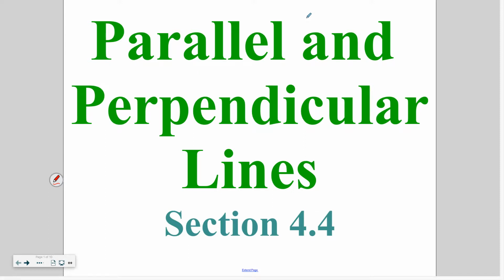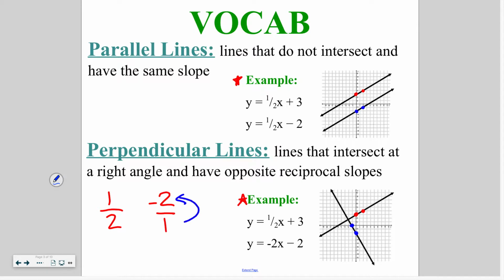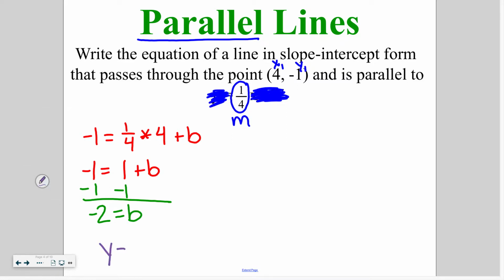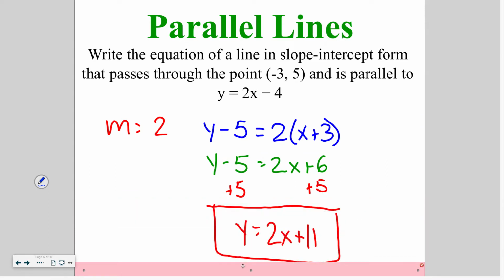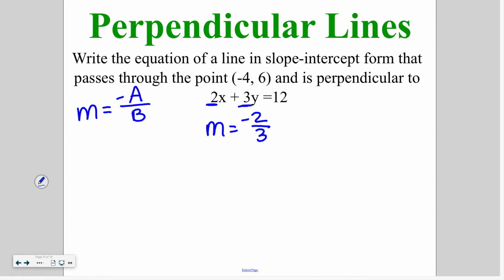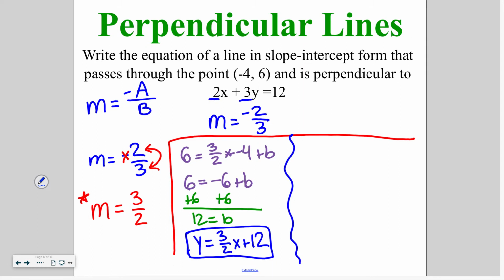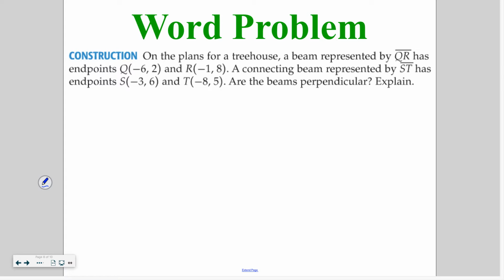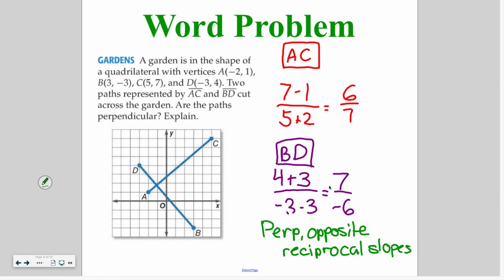Algebra 4-4: Parallel and Perpendicular Lines